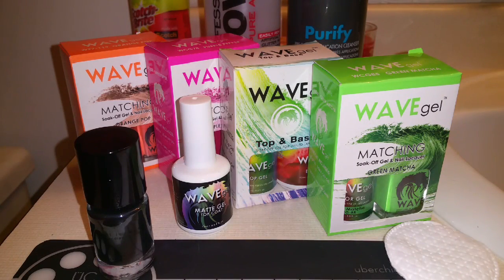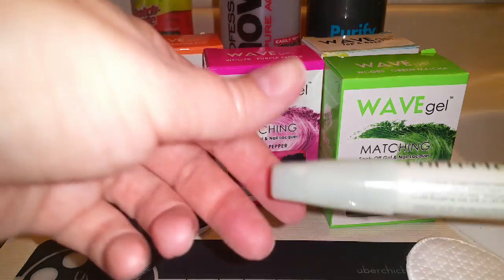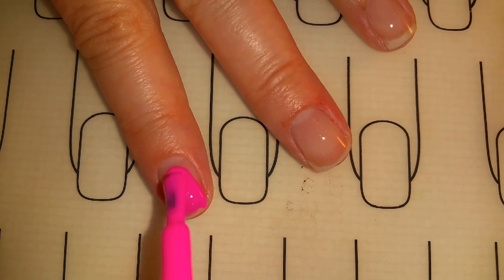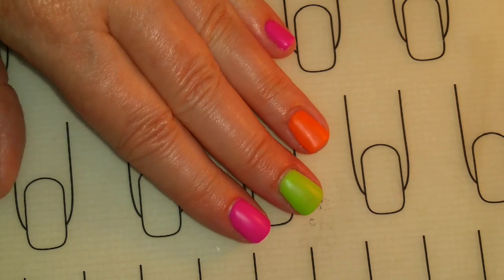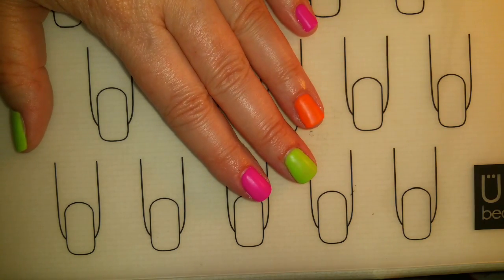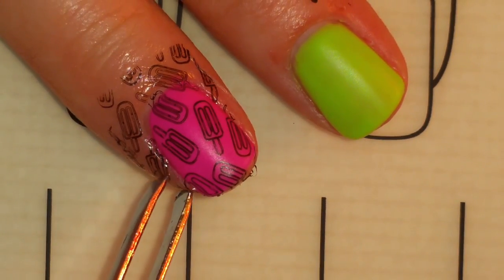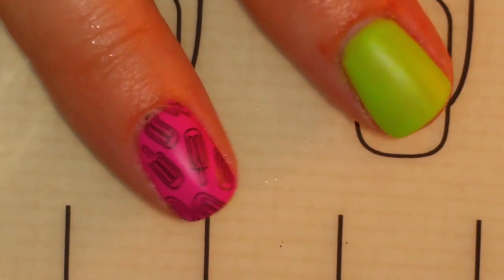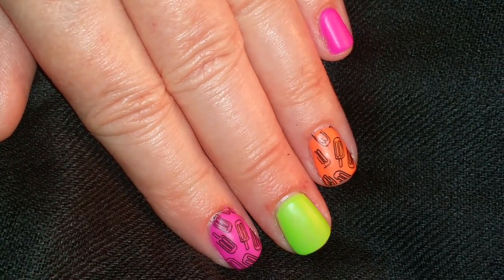Popsicle Inspired Nail Art Featuring Wavegel Gel Nail Polish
Colors used: Green Matcha, Purple Pepper, and Orange Soda.

Uber Chic Mat, Plate set #9, lg jelly stamper available at: uberchicbeauty.com